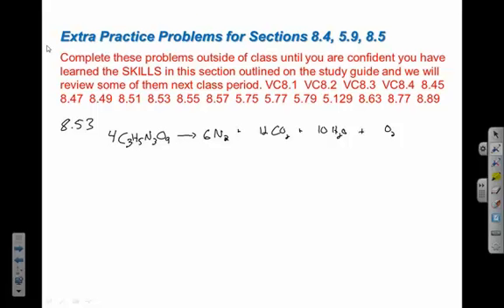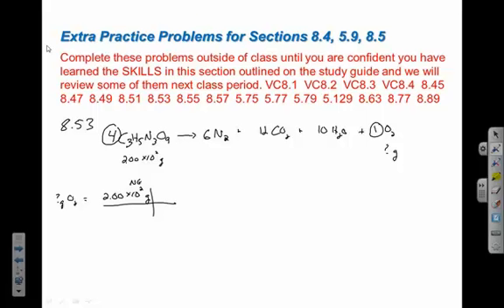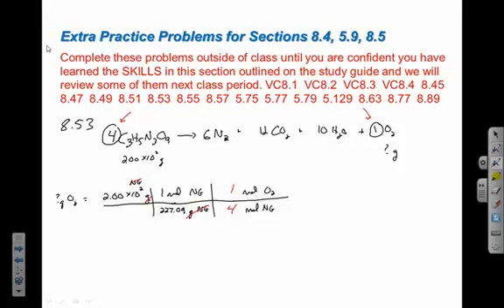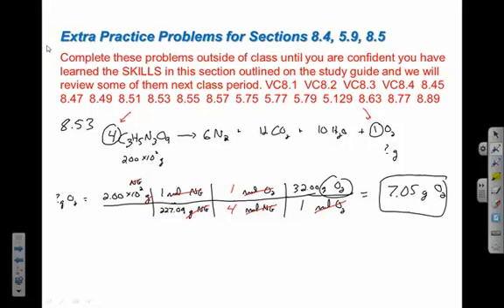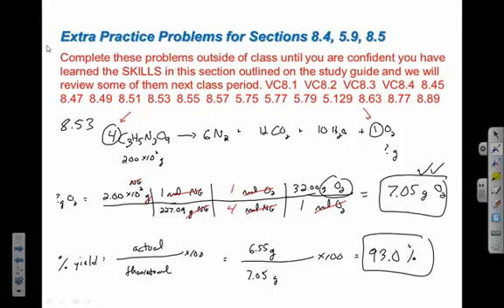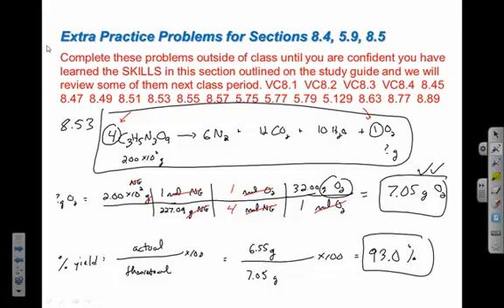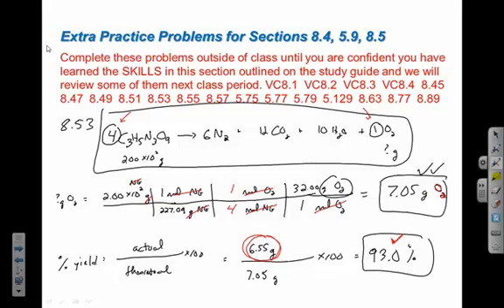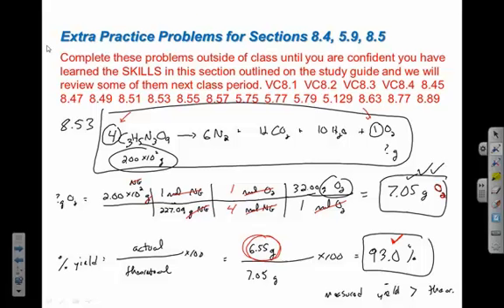Problem 8.53 percent yield calculation